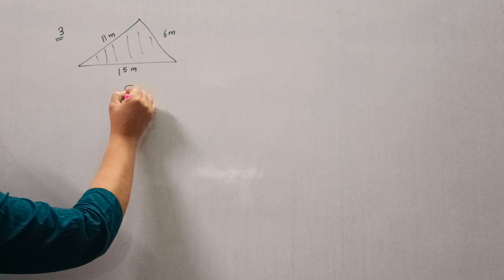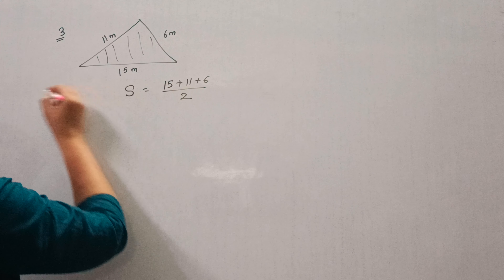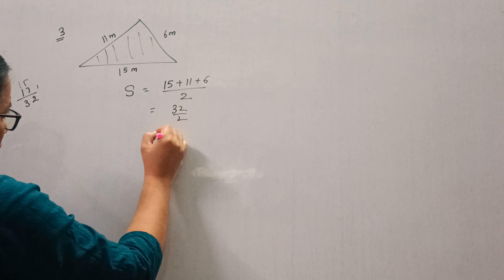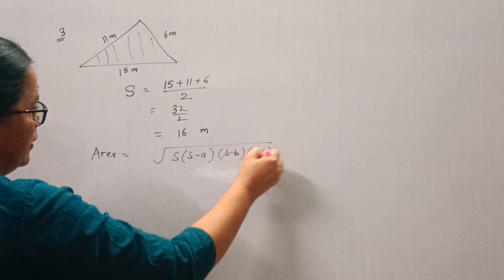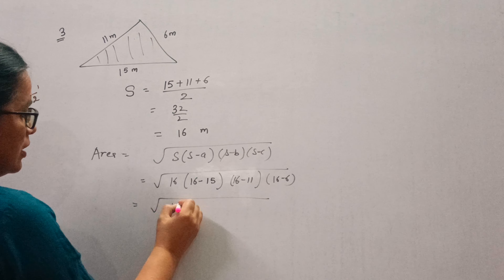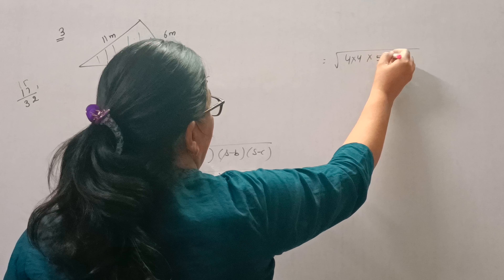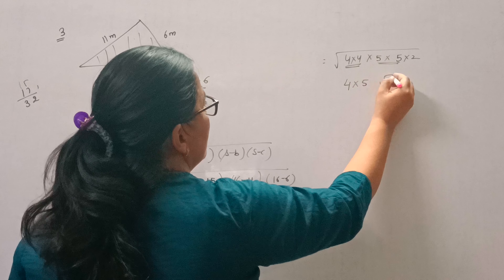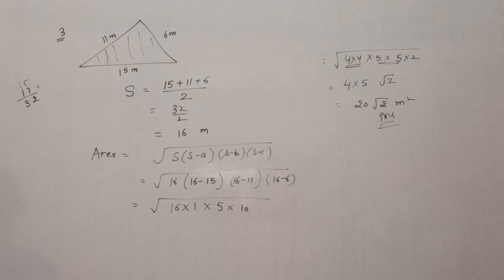Ex 10.1 Que 3 Ch 12 Class 9th maths ncert